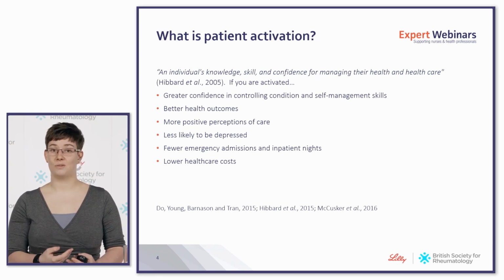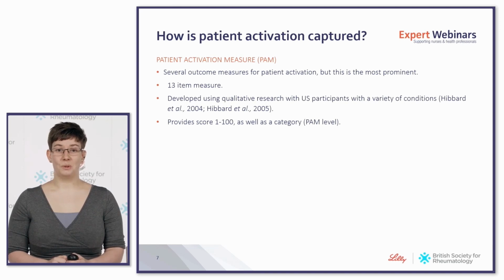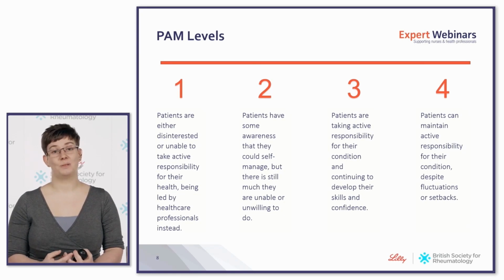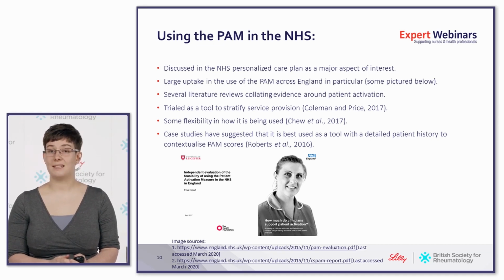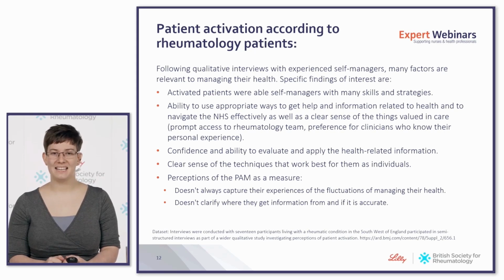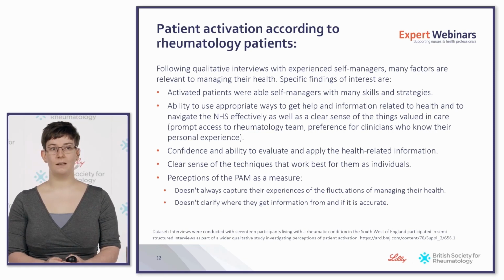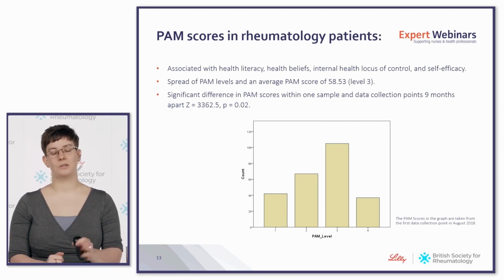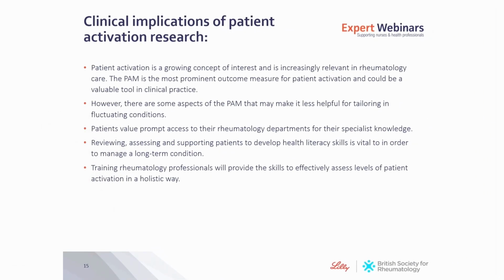An introduction to patient activation and its relevance to rheumatology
Bethan Jones, University of West of England